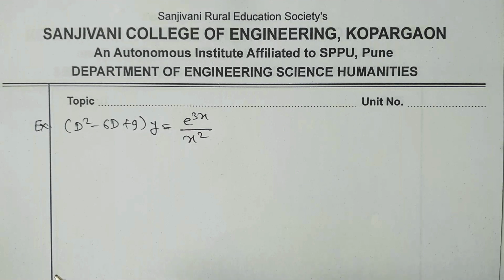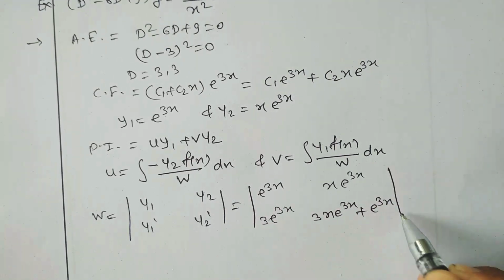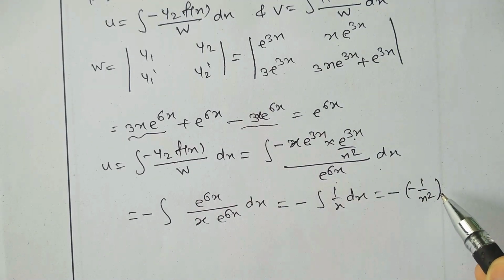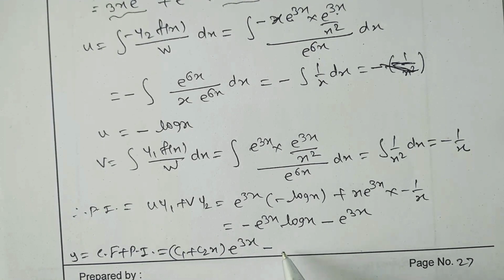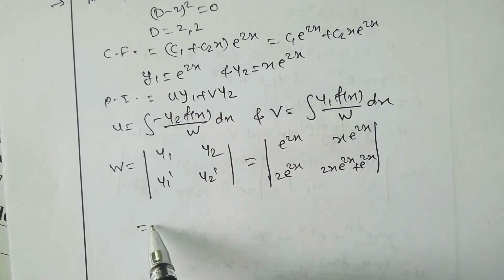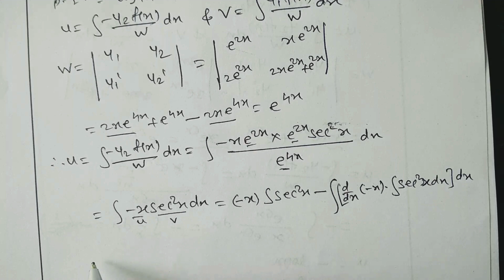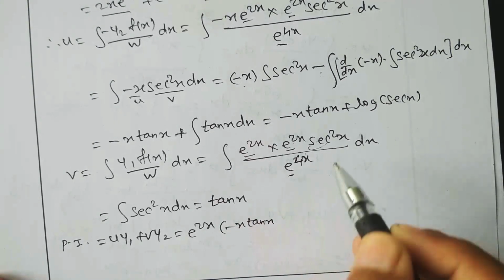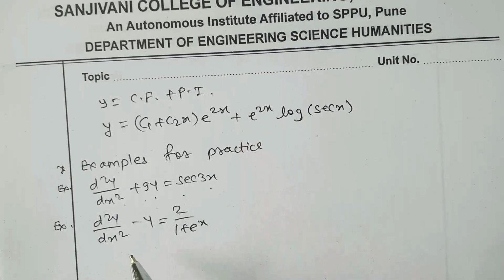Higher order DE Lec14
Method of Variation of Parameter